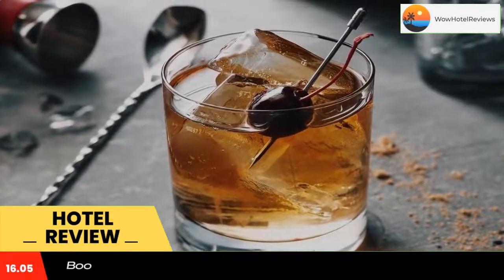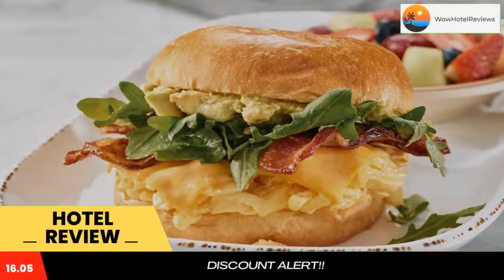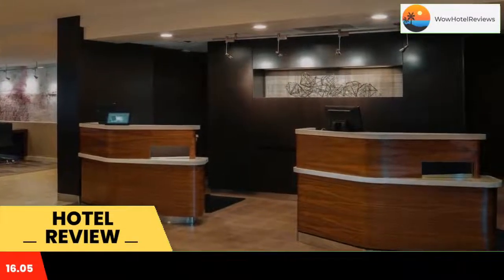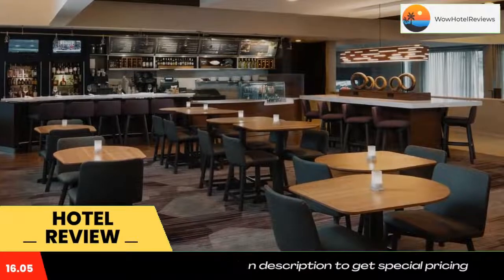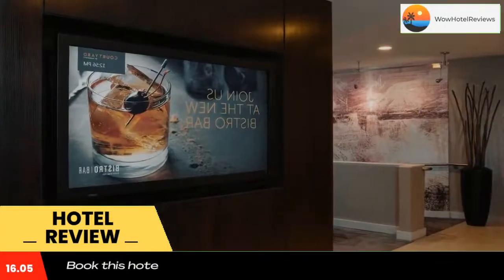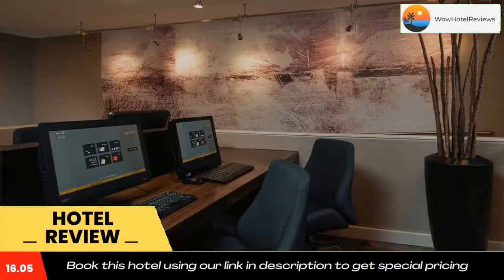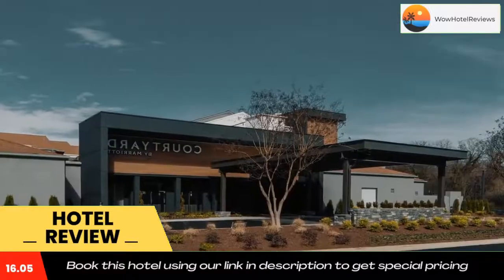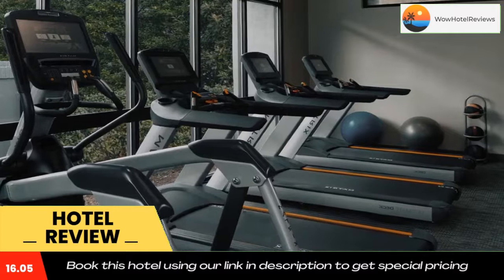Courtyard by Marriott Nashville Airport Review - Nashville , United States of America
Courtyard by Marriott Nashville Airport

Located 2.5 miles from the Nashville International Airport, the Courtyard offers free airport shuttles and an outdoor pool and hot tub. Guest rooms provide seating areas and 37-inch flat-screen TVs with HBO.
Rooms at the Courtyard Nashville Airport feature free Wi-Fi, desks and refrigerators. They have ironing facilities and coffee makers.
The hotel has an on-site restaurant that offers healthy breakfast and dinner options. A 24-hour Market is accessible.
The hotel lobby comes equipped with interactive Media Pods and a GoBoard for information on weather, news and airport conditions. A business center, gym and laundry facilities are available.
Courtyard Nashville Airport is within 6 miles of Nashville Shores Water Park, the Grand Ole Opry and the Country Music Hall of Fame and Museum.